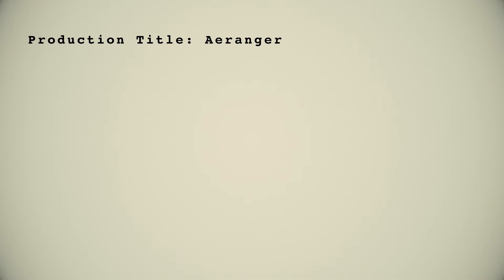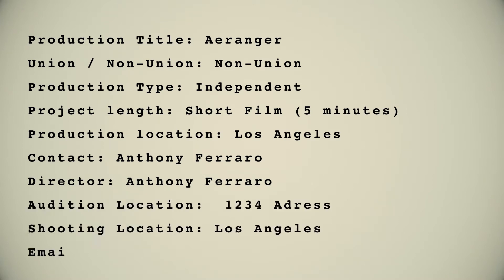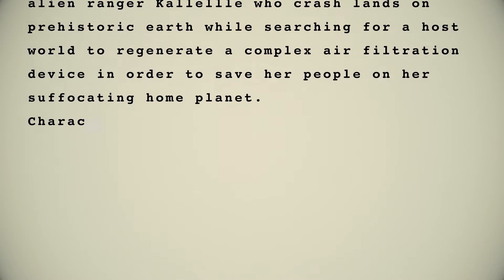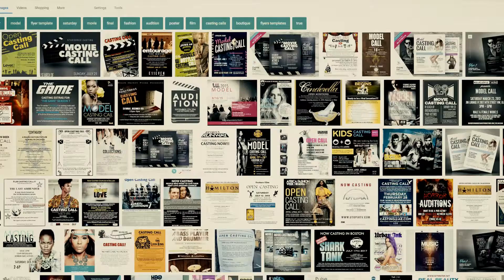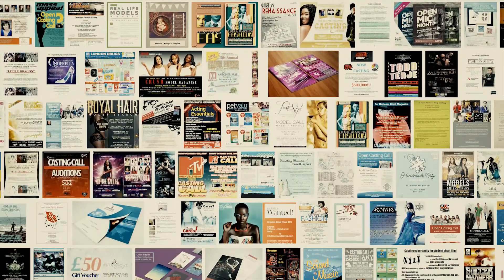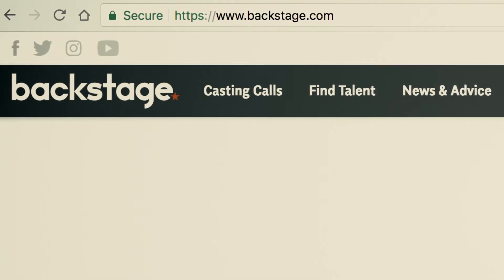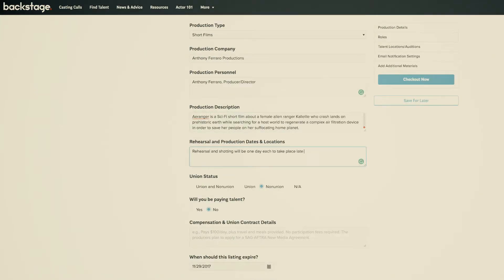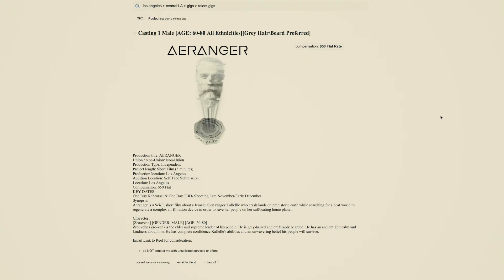CASTING CALLS: ACTING AUDITIONS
• In this tutorial on Create Sci-Fi, I share the basic steps of creating a casting notice and holding an audition. This is the third video of the How to make a Sci-Fi short film series.

• Links

  How To Make A Sci-Fi Short Film: Step 1 The Script, A No Frills DIY

 How To Make A Sci-Fi Short Film: Step 2 Concept Art, With &